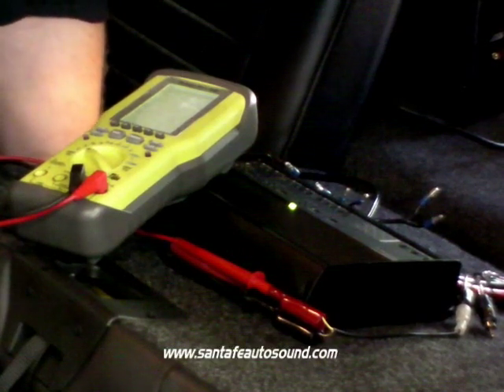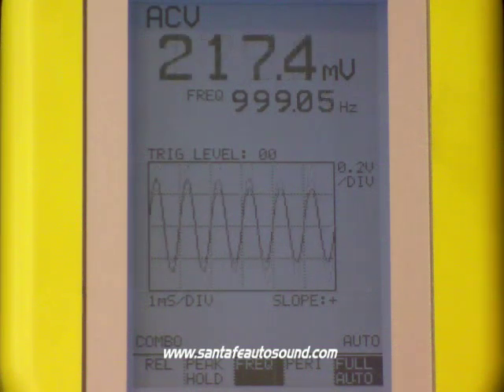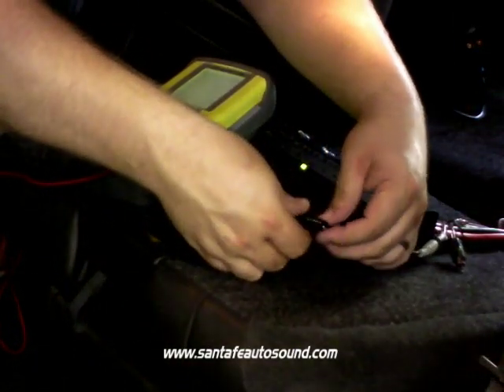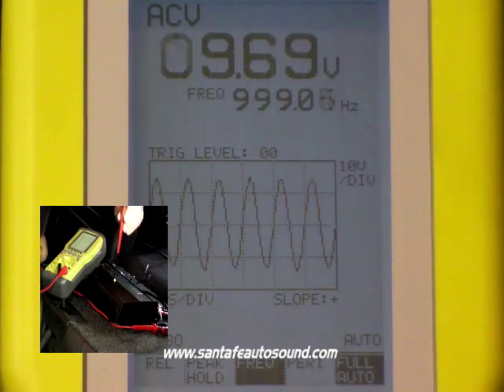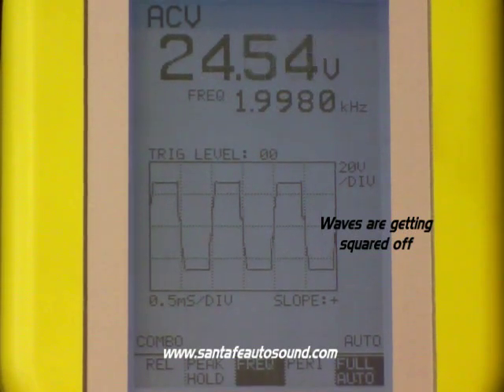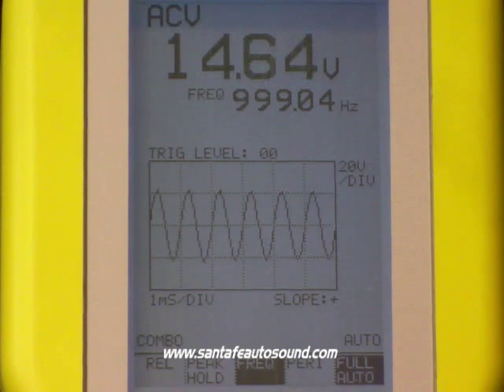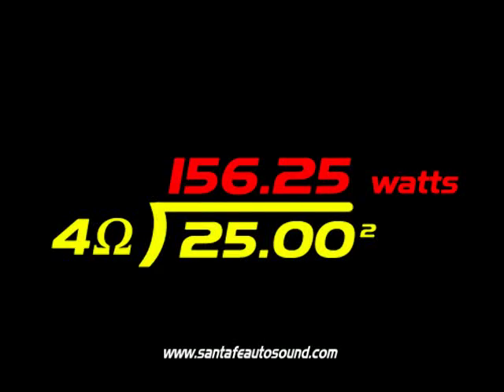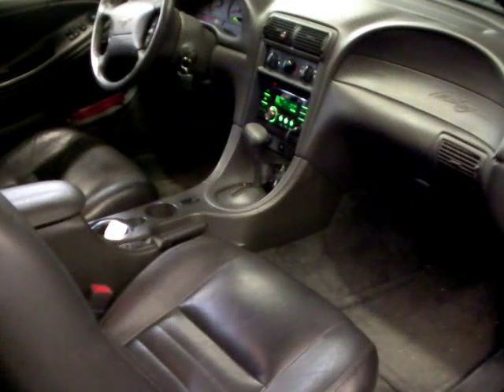Amp Gain Setting w/ Oscilloscope.mp4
How to properly set the gains of an amplifier in a car using an oscilloscope.